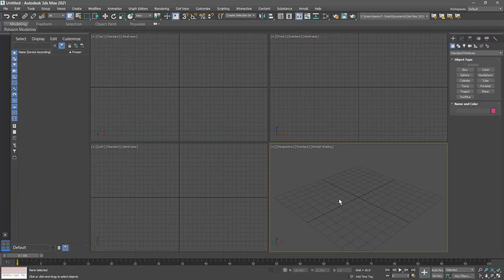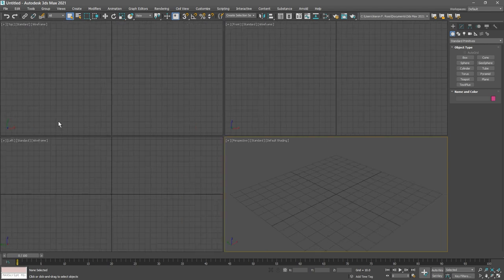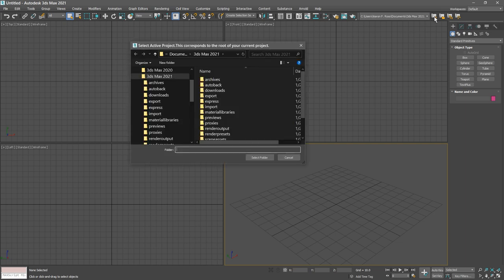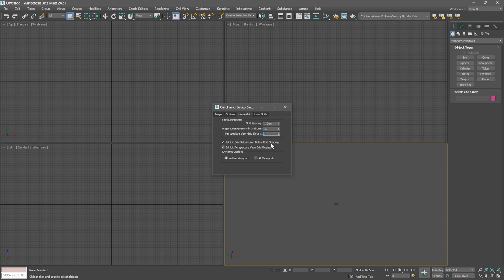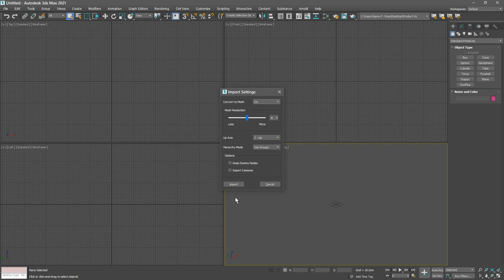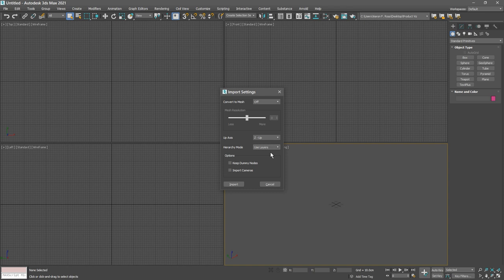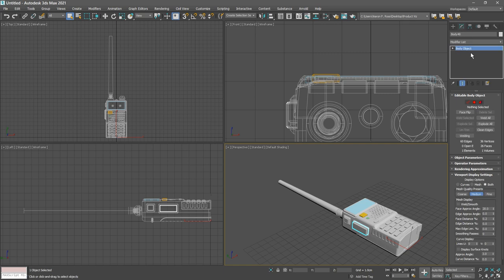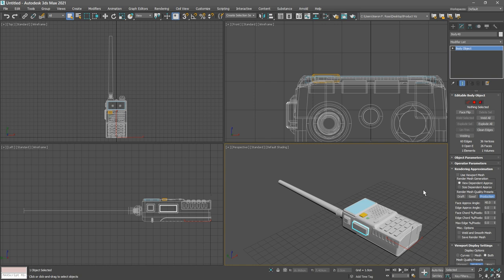Product Visualization in 3ds Max: Importing a CAD Model - Lesson 1 / 15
In lesson 1 of the Product Visualization in 3ds Max and Arnold tutorial series, learn how to import a CAD model into 3ds Max, preserving its solid and parametric structure.

► Visit AREA by Autodesk to find answers to your questions on our forums, showcase your work in the gallery, read blogs written by the creators of 3ds Max, and find more learning content.